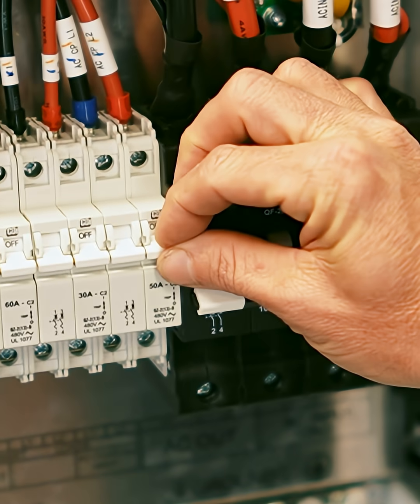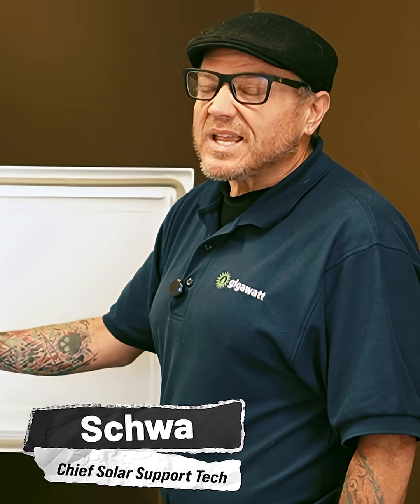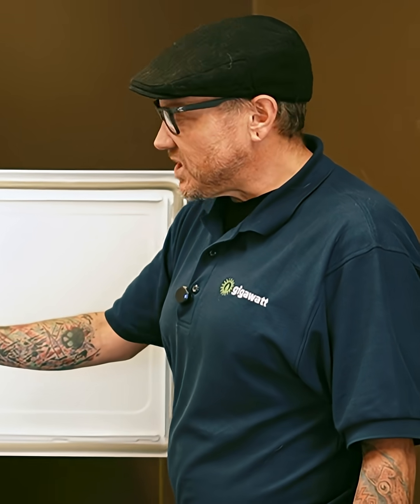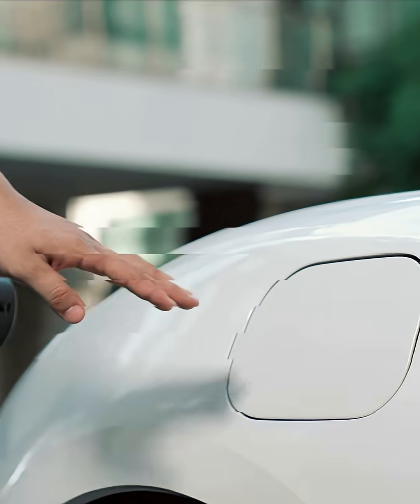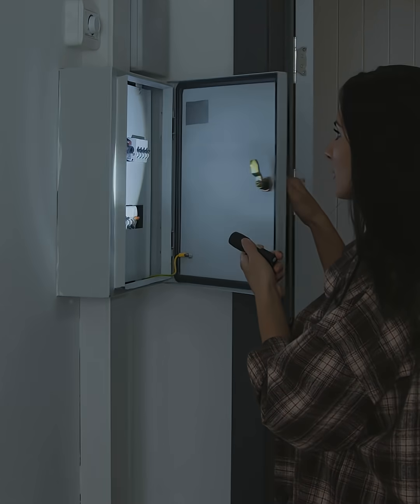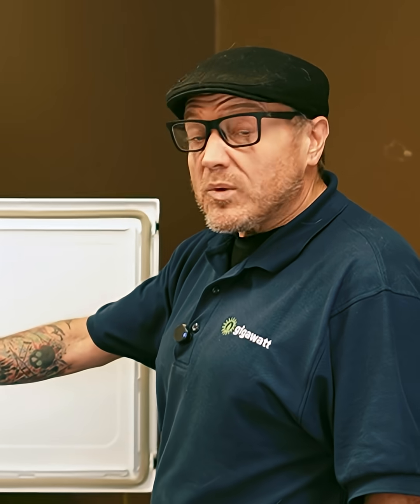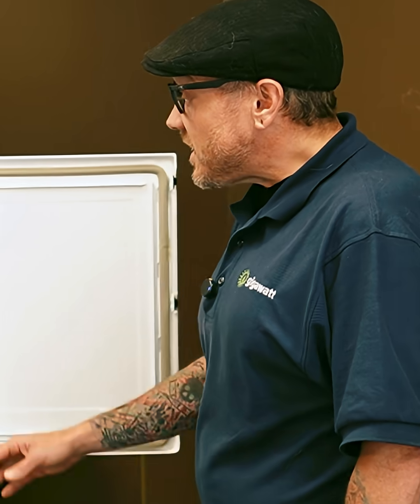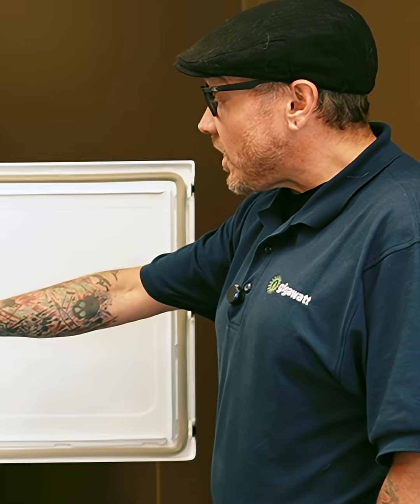What Are Smart Loads for Home Solar? DIY Solar FAQs Answered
What are "smart loads," and how do they help you manage your energy needs as a homeowner?

Smart load breakers like the ones in this Midnite All-in-One inverter let you control when energy-hungry appliances like electrical vehicle chargers turn on, so you don't waste precious battery power during an outage.

🎥 Watch our step-by-step series to learn how to install this inverter and battery backup system yourself from start to finish